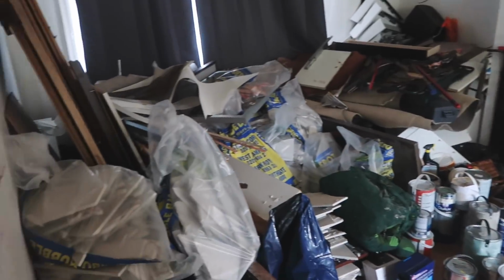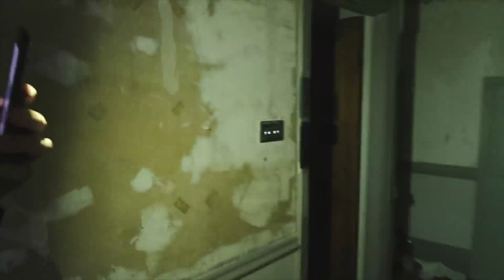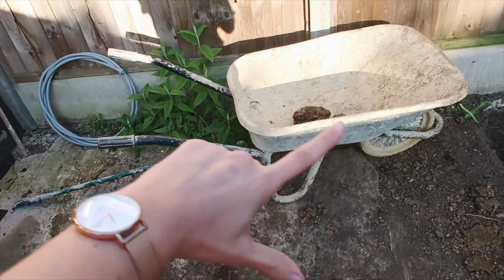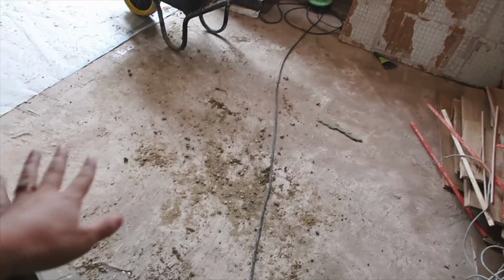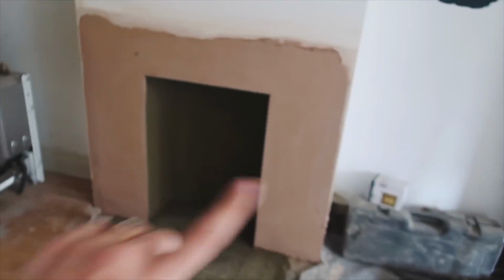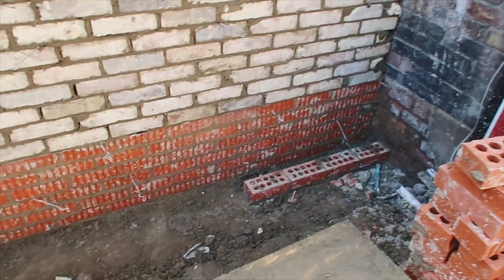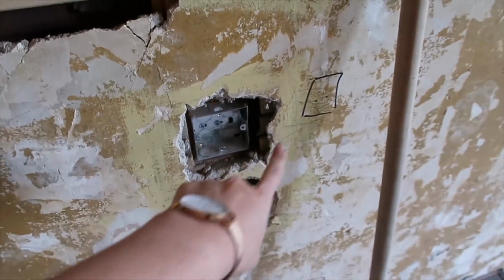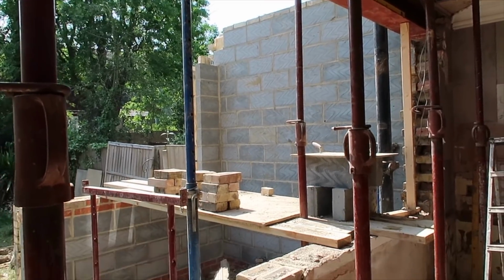BUILDING THE EXTENSION: RENOVATION VLOG | Lily Pebbles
The first in my renovation series! I wasn't sure whether to vlog the experience or not as it's pretty personal but it's just so interesting and I would love to watch this! So here it is..

I'm currently uploading Sundays at 9.30am UK time.

This is a huge project for us and something we've been saving for for years. I'm very lucky that a few companies have offered either to gift their product or offered a press discount, but I can promise you that this hasn't swayed my judgment in decision making. I turned down a lot of companies who offered to help as this is an important project for me, it's my home and I would never accept something OR recommend anything that I didn't genuinely like.

If you purchase something using one of the marked links, I make a small percentage from that sale. This doesn't affect my opinions.

Lily Pebbles
Gleam Futures
6th Floor
60 Charlotte Street